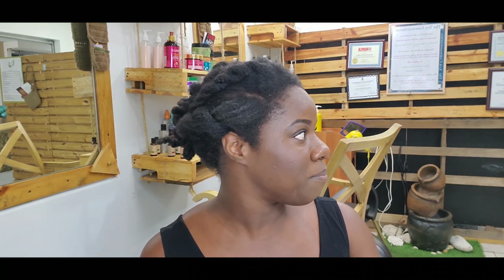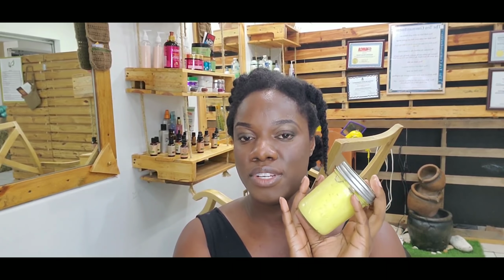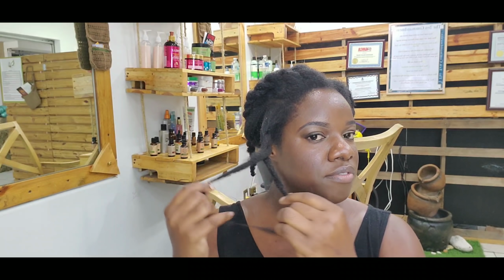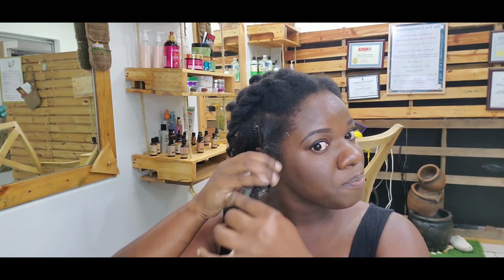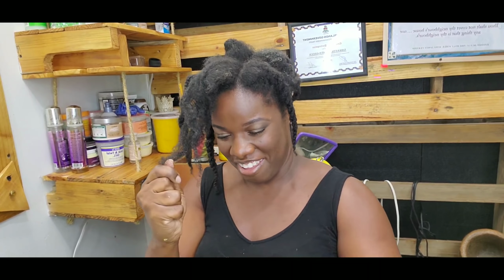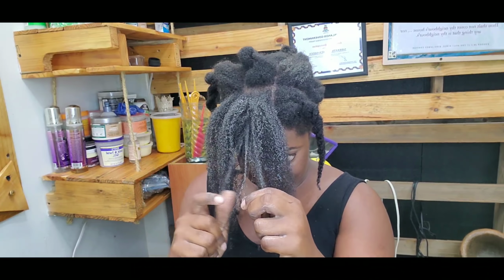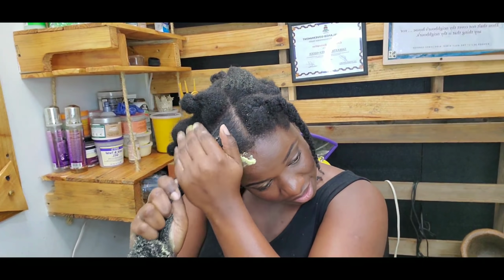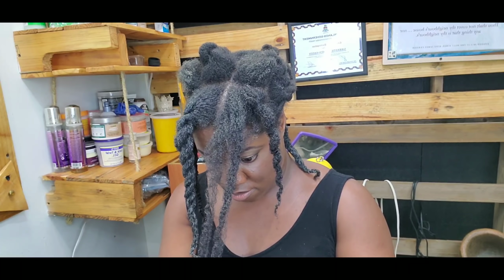For Hair Growth follow this technique/moisturize natural hair for length retention/no breakage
When it comes to length retention on natural hair,  your moisture technique plays a huge role! are you doing it right? in today's video I demonstrate how I moisturize my dry type 4 natural hair while finger detangling and twist for protective style.
I do this 2 -3 times per week.
use a spray bottle in between moisture routine.

today I used the Mielle Pomegranate & honey
leave in Conditioner along with my Homemade African shea butter recipe

stay bless